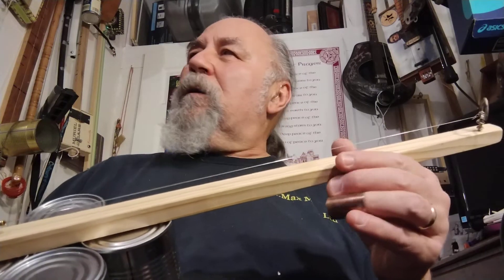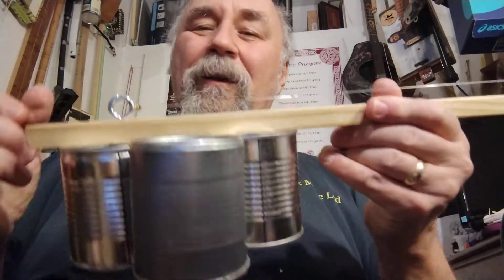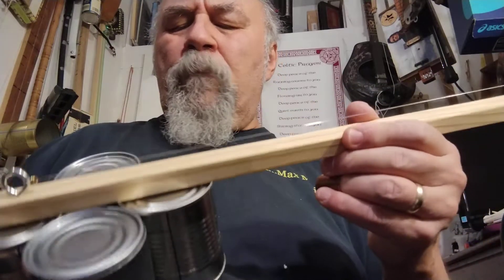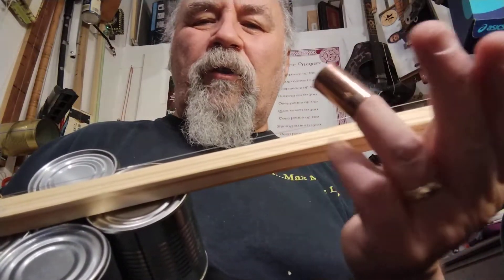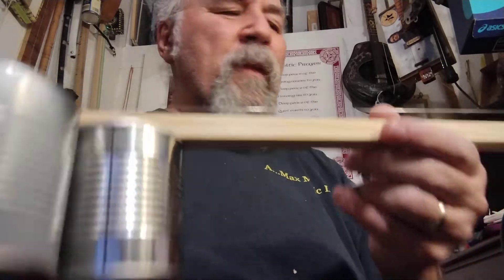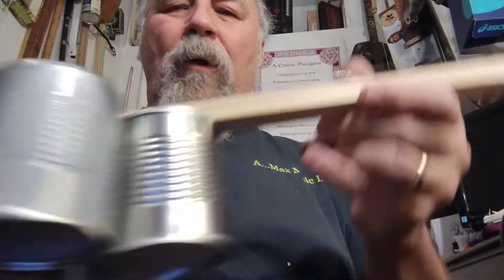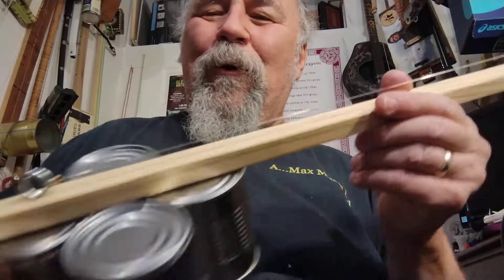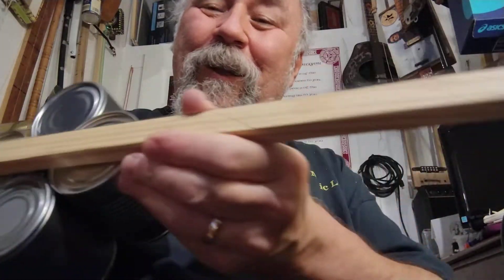4 Can Canjo/Diddley Bow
4 small Chipotle pepper cans (yum!) with a stick, .016 plain guitar string, using a "real" pick this time, a small copper tube for a slide and a holiday vibe. Hope you enjoy, thx for stopping by! -Glenn